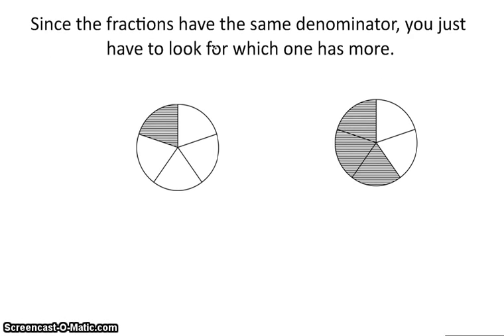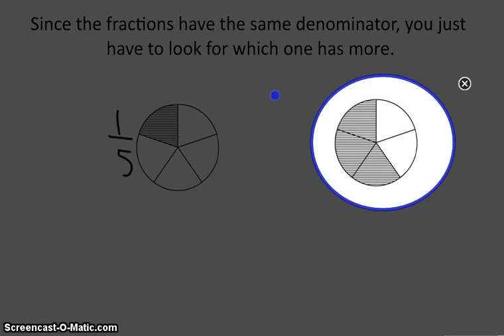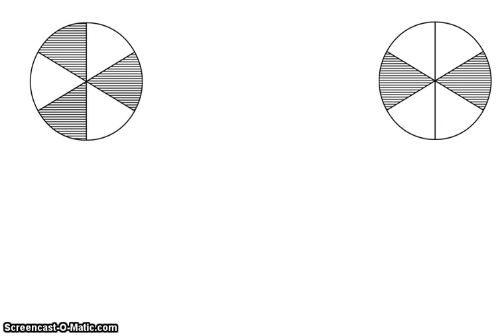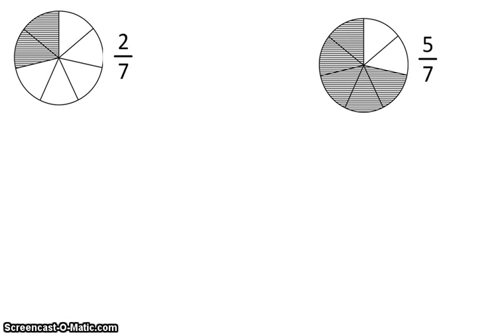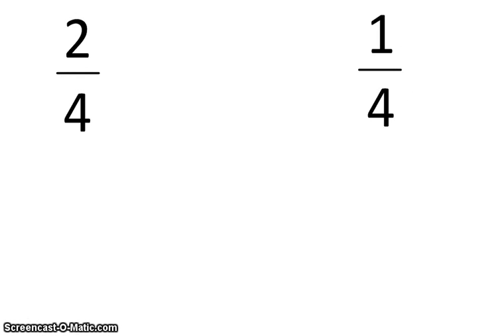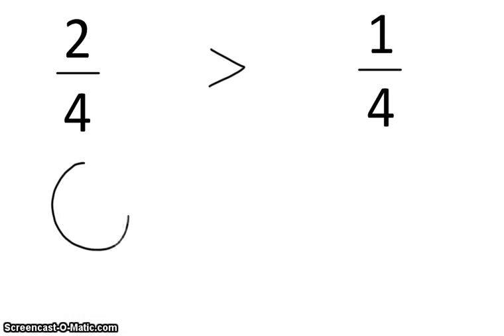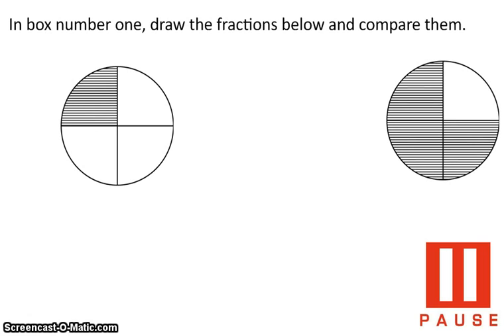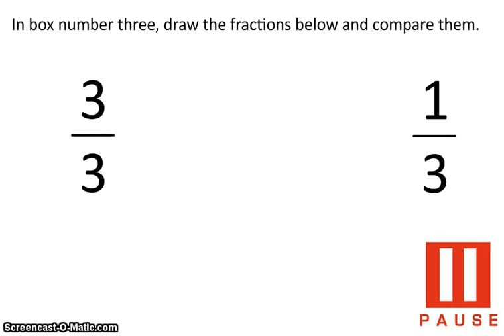Comparing Fractions Same Denominator YouTube